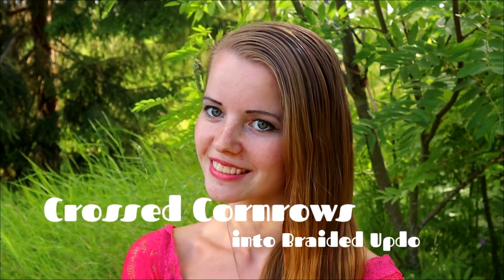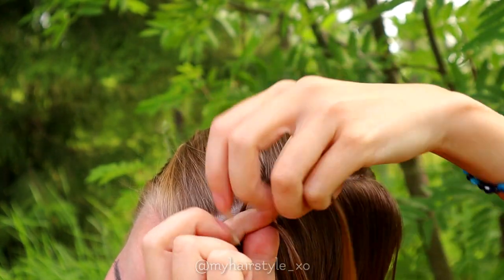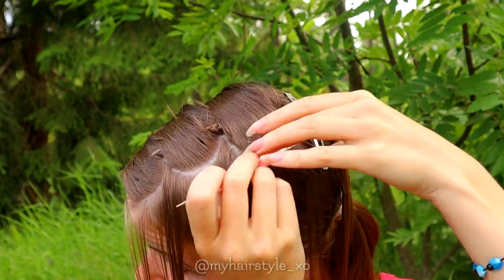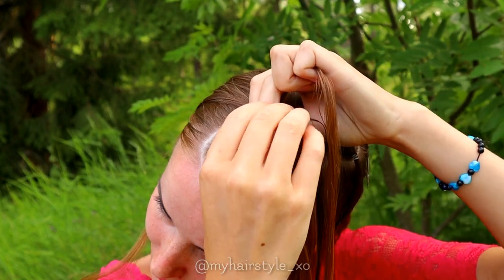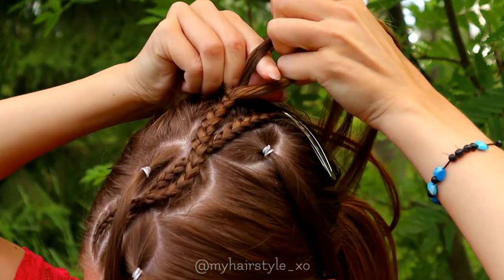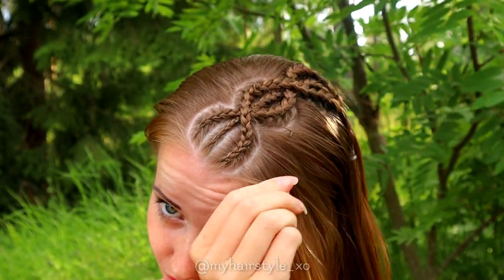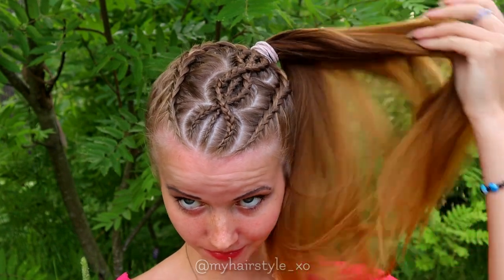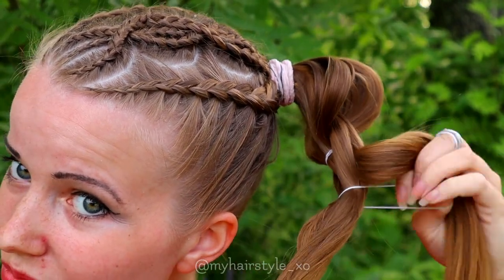Crossed Cornrow Braids into Updo Hairstyle | Updo Hairstyle for Long Hair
Learn to create this braided hairstyle for your own hair using only dutch braid cornrows. This is hairstyle for long hair and for medium hair. Dutch braids are not difficult to create as you need only 3 strands. This tutorial shows you how to create part lines for this hairstyle and combine all the braids together creating updo which is great hairstyle for school, gym, dance class or any other event where your hair must be tightly up and off your face. This hairstyle takes about one hour but you can easily use these small cornrows multible days and wearing sometimes ponytail, half up and updo, you can create nicely changing for your look depending where you are going.
This braided updo hairstyle is created using 3-strand pull-through braid which is very well lasting but it still makes bun look big and you can create incredible amount of volume in that way! We can never get enough braids for long hair and different kind of braid tutorials!